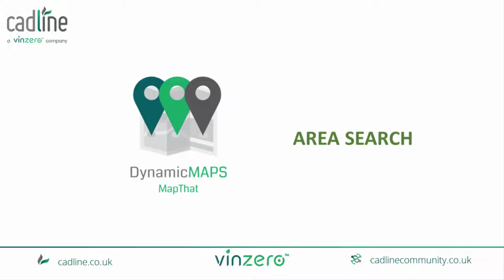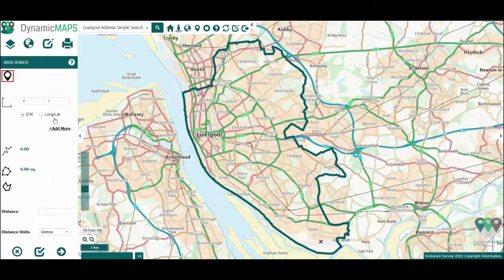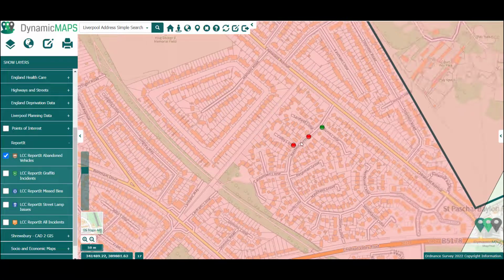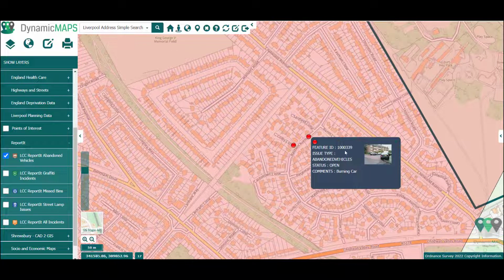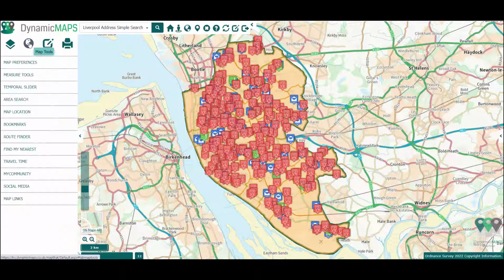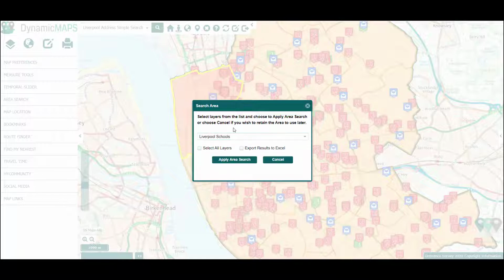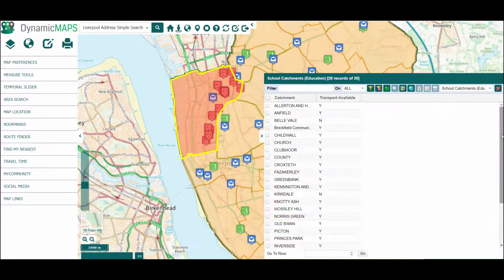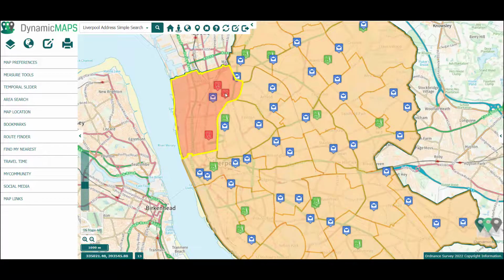MapThat - Area Search